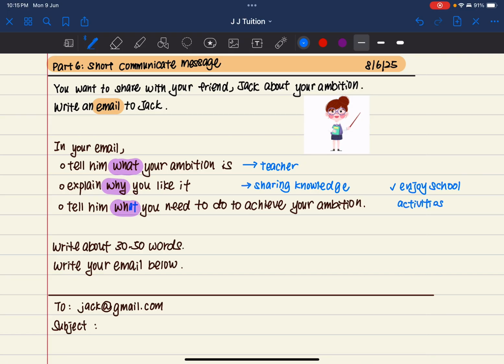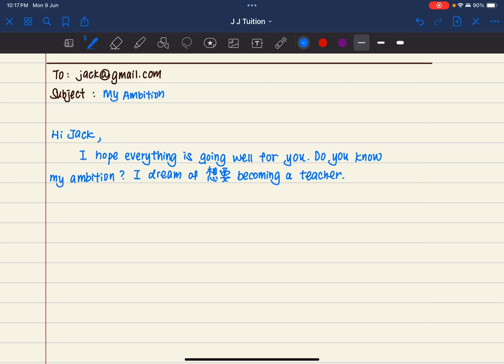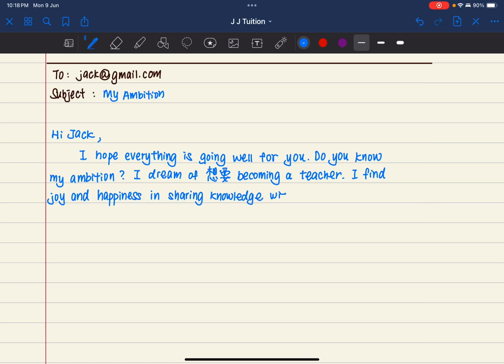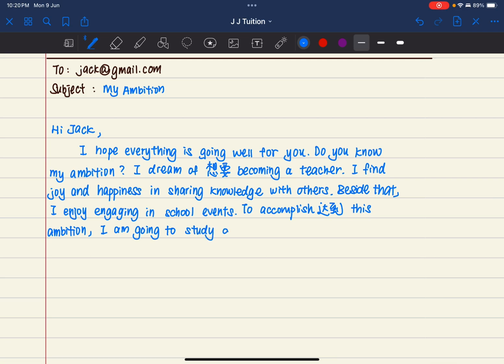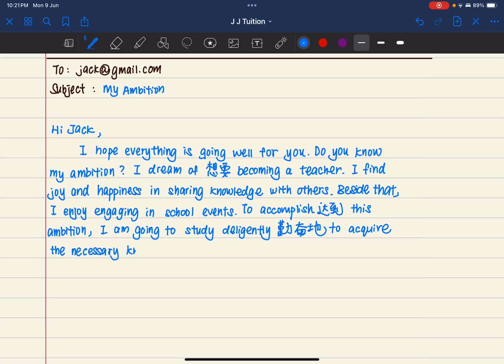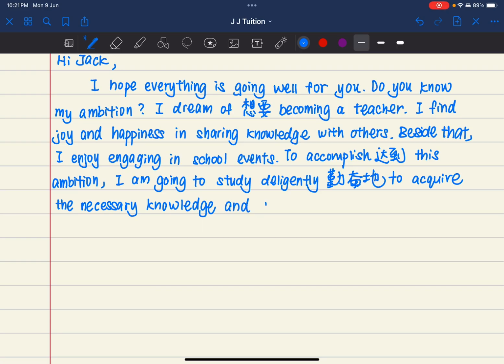UASA Part 6 message ll Share with your friends about your ambition